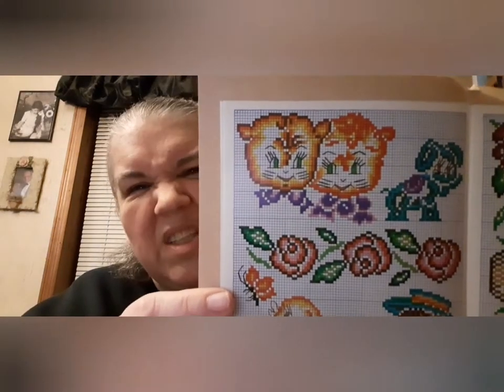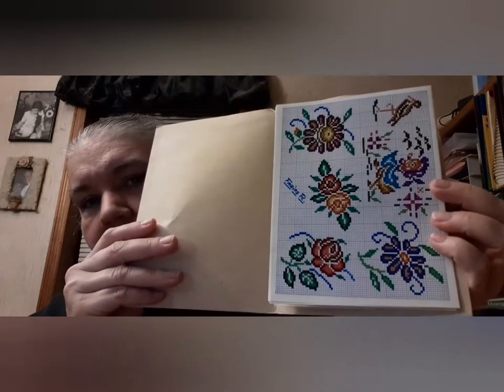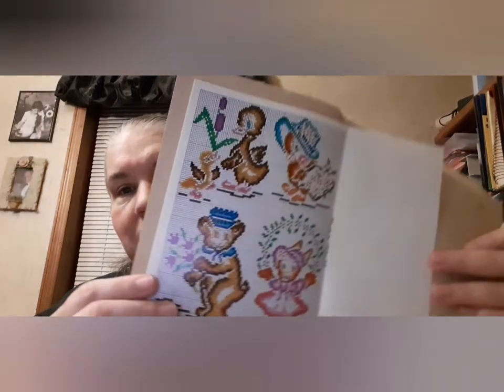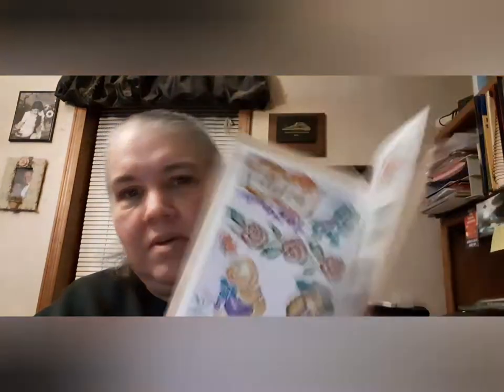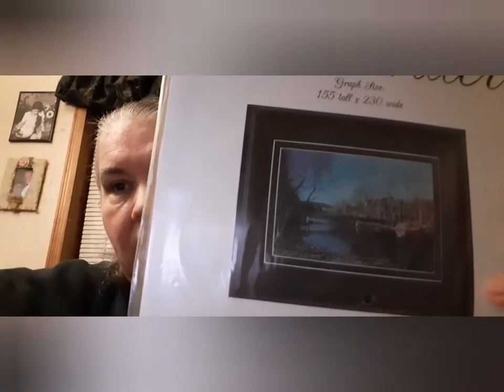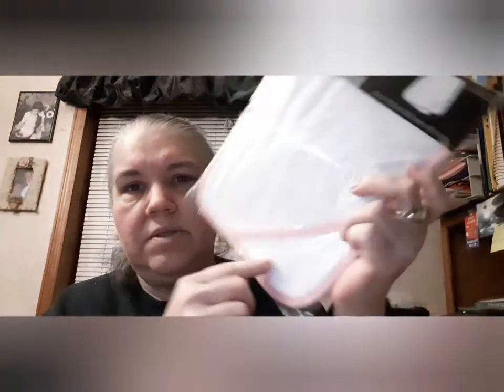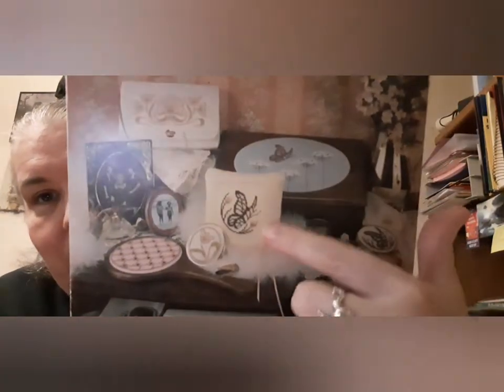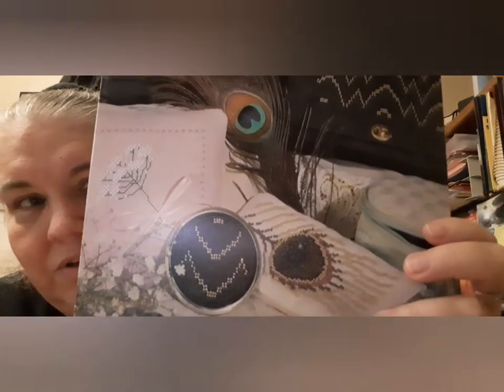CLOSED- GIVEAWAY: Cross Stitch Time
It truly means a lot.

If interested.
2. LIKE or DISLIKE
3. SHARE

Drawing date announced in video

YOUNG40MOM CRAFTS  and RAW will now be combined here in one place.

Get to know ALL of me a few times a week.

Nutritional Facts . ORG